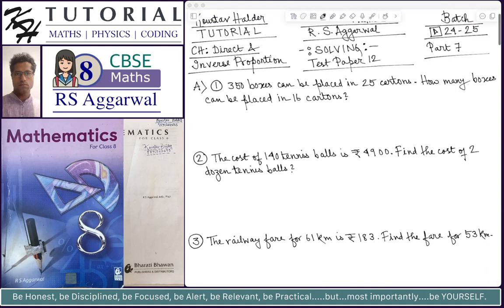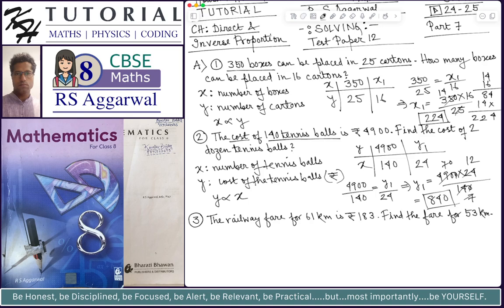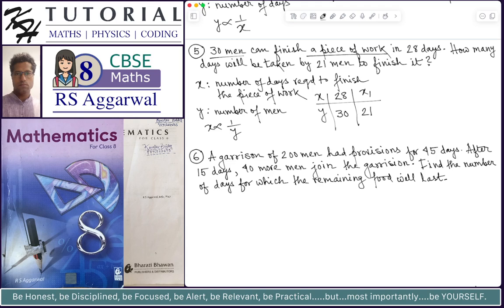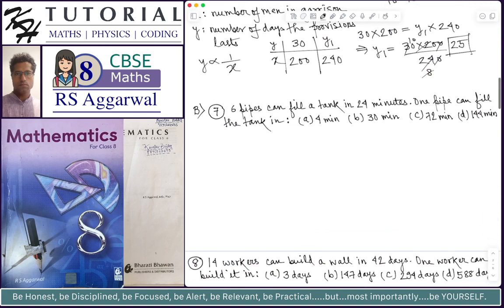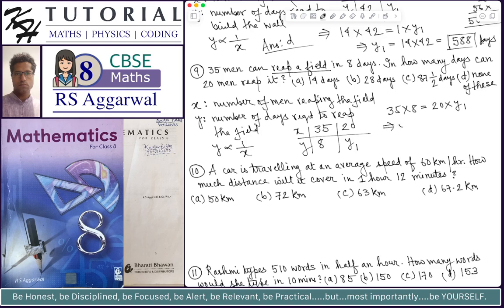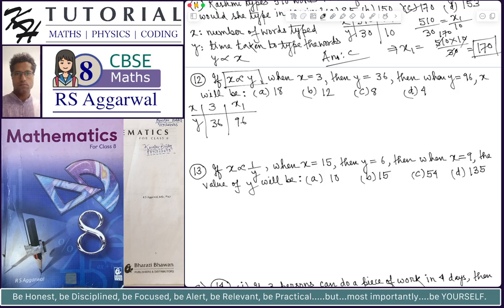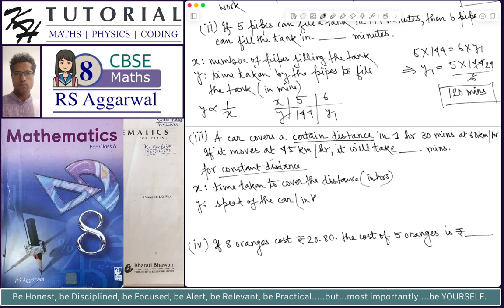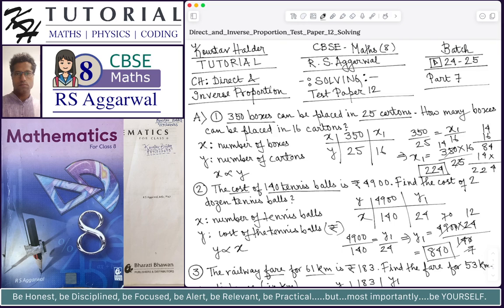CBSE Maths 8 RS Aggarwal | Direct and Inverse Proportion | Part 7 | Solving Test Paper 12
my dear students of class 8 !!! In this video I have solved and discussed the problems of Test Paper 12 on the chapter of Direct and Inverse Proportion from the textbook of author RS Aggarwal. I hope this video will be beneficial to you.

Solution of MCQs Ex 12C, RS Aggarwal

Solution of Ex 12A, RS Aggarwal

Solution of Ex 12B, RS Aggarwal

Solution of Homework Problems 1